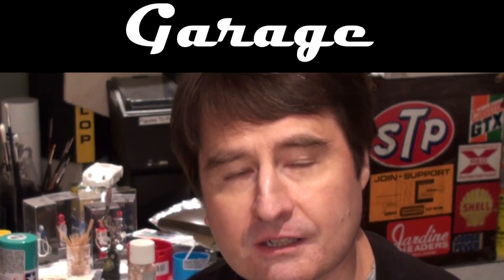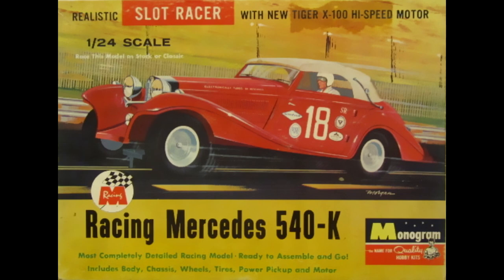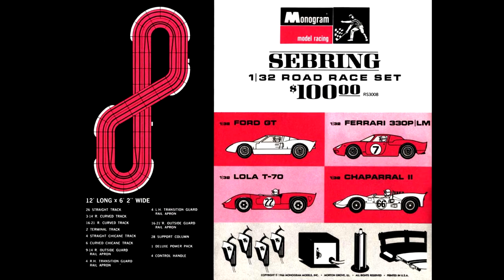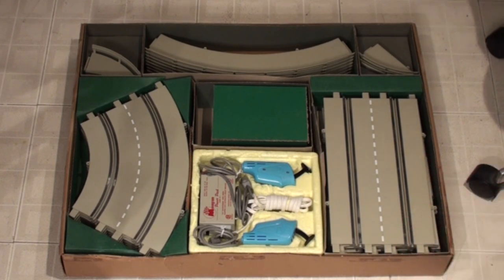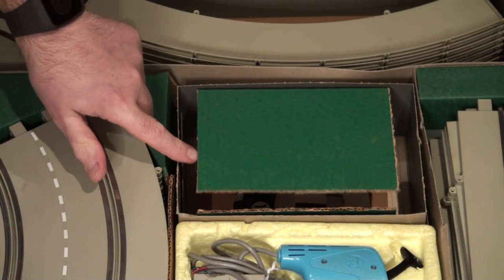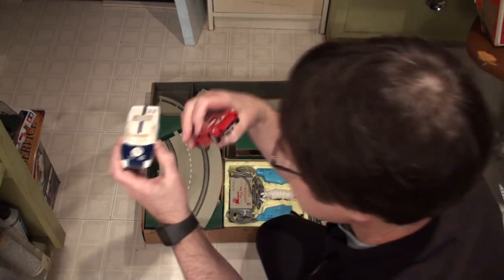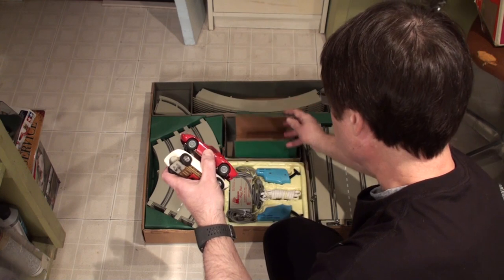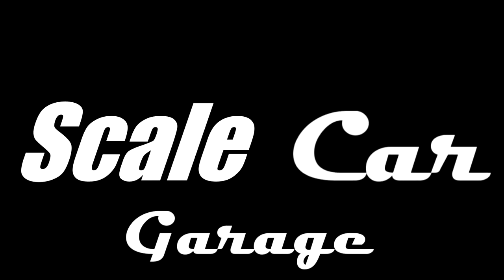Scale Car Garage - Scale Car Treasure Discovery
Please join me in exploring one of the many treasures stored in the Scale Car Garage!